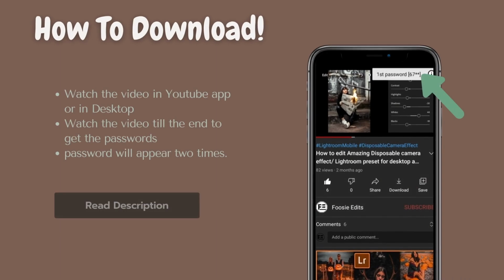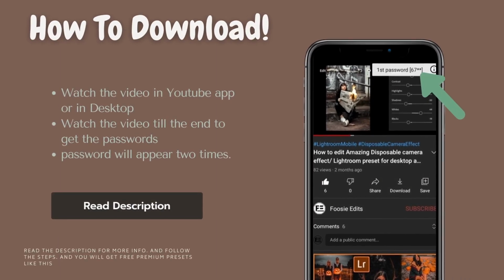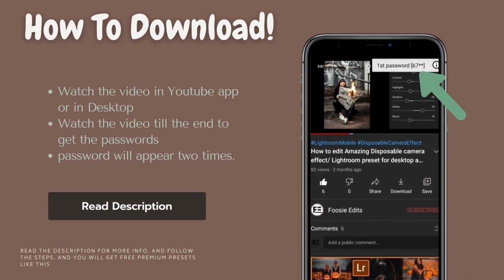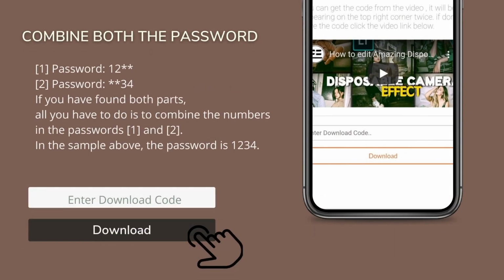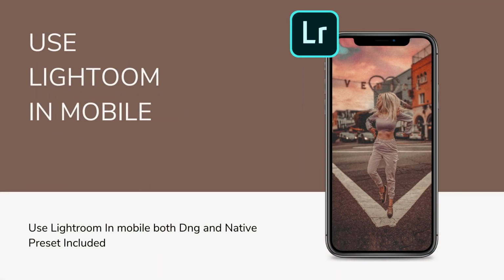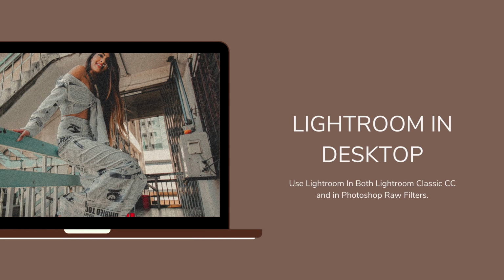Hazel Brown preset - Lightroom presets | dark brown | Hazel brown photo filter | Free brown presets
HAZEL BROWN Mobile Presets are great for atmospheric lifestyle photos! These presets will create dark brown tones to photos. Popular for lifestyle bloggers and Instagram influencers! Dark Brown preset can be used  on multiple different types of photos (warm, cold, blue, yellow, dark and white etc)!.
🚧 In this video, I will show you how to edit Hazel Brown preset - Lightroom presets | dark brown | Hazel brown photo filter | Free brown presets, using Lightroom mobile.

** Its totally free, passwords required WILL APPEAR ANY TIME**

🔽 𝗗𝗼𝘄𝗻𝗹𝗼𝗮𝗱
$$$$$$$$$$.     FREE DNG.        $$$$$$$$$

▶ 𝗣𝗶𝗰𝘁𝘂𝗿𝗲𝘀:

• Unspash
• pexels

©️2020Foosieedits